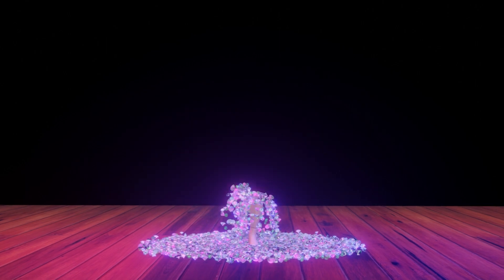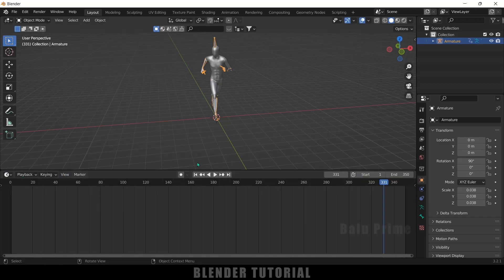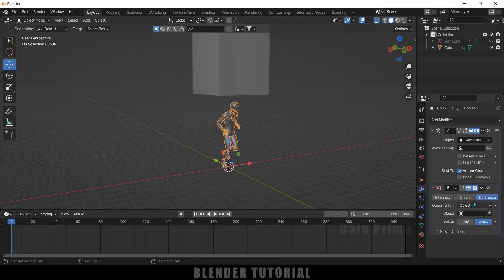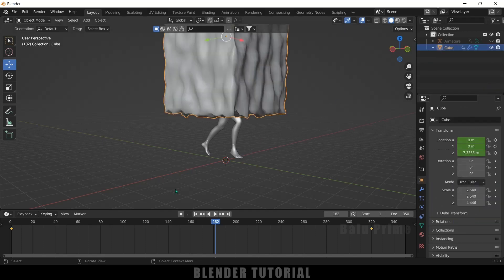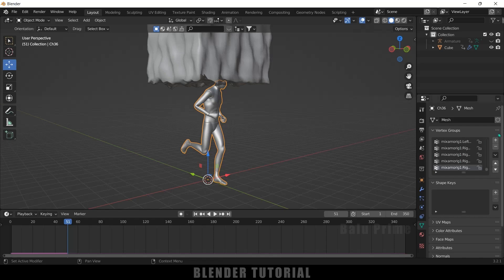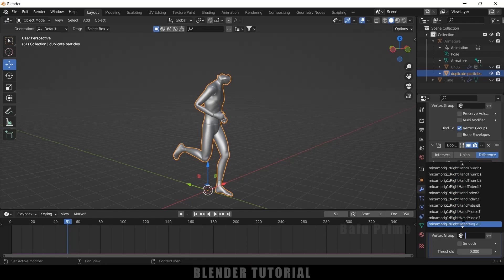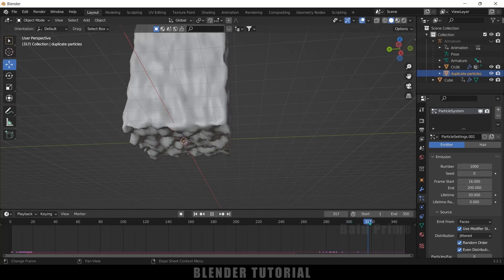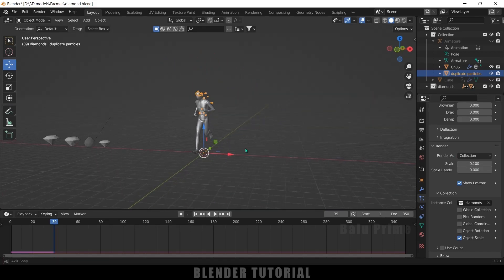Disintegrating animated Character to Diamonds | Blender 3.2 tutorial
In this tutorial, I will show to make animated character disintegrate to Diamonds using Blender 3.2 easily. Hope it will be useful.